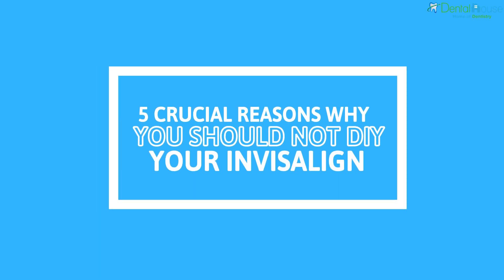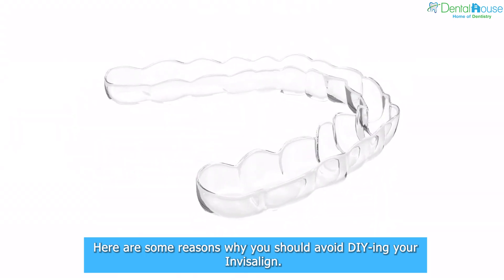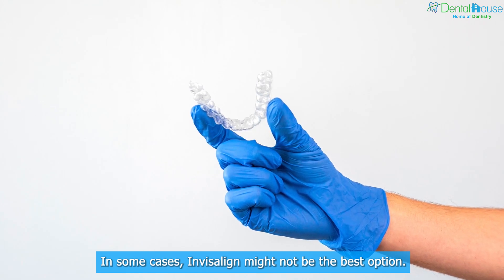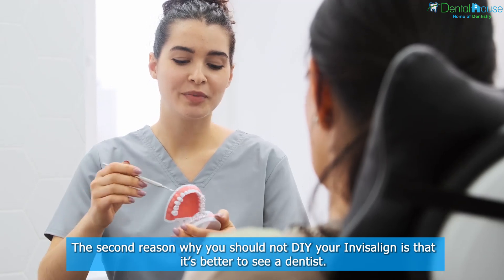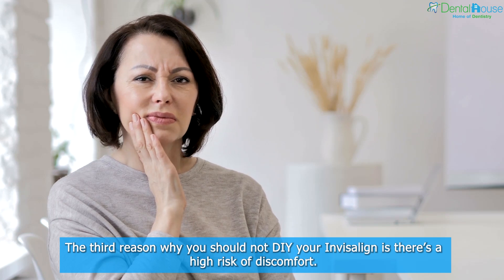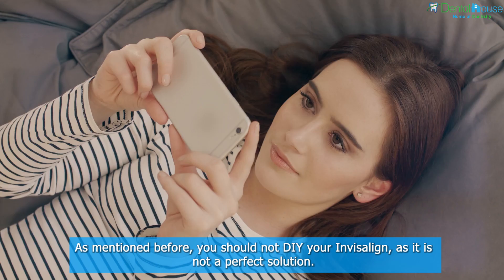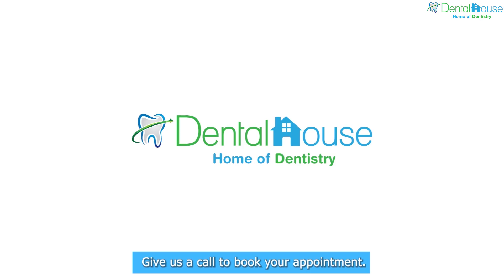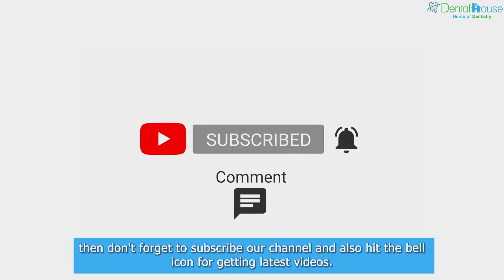5 Crucial Reasons Why You Should Not DIY Your Invisalign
Invisaligns are thin, transparent dental tools that appear as invisible plastic aligners. They are used for the successful correction of the tooth’s position.

This technique is found to be simple, effective, and durable and has grown more popular every year. Hundreds of Invisalign patients boast about its success.

However, if there's one thing you shouldn't be afraid to splurge on, it's your dental health. Here are some reasons why you should avoid DIY-ing your Invisalign.

1) It Might Not Always Be the Solution
The first reason why you should not DIY your Invisalign is that it might not always be the solution. It is important to understand what it is you’re dealing with, and if it’s necessary to go through the Invisalign treatment.

In some cases, Invisalign might not be the best option. If your teeth are crooked but still functional, you might choose to stick with your conventional braces. This is because you’re going to be stuck with them for a while, and you don’t want to go through the trouble of taking them off and on.

If you want a quick fix, Invisalign might not be a smart purchase. If you don’t want to go through the hassle and cost of a dental procedure, you might decide to skip it.

2) It's Better to See a Dentist
The second reason why you should not DIY your Invisalign is that it’s better to see a dentist. DIY Invisalign is not a perfect solution. It is important to remember that these are dental tools, and you don’t want to put your teeth in danger by using outdated techniques.

It is better to see a dentist come up with a better solution for your teeth' alignment. A dentist who has more than enough experience with Invisalign procedures will be able to give you a better alternative for your teeth alignment. This will help you to avoid any further complications, delays, and mistakes that can come from using outdated techniques

3) There's a High Risk of Discomfort
The third reason why you should not DIY your Invisalign is there’s a high risk of discomfort. DIY Invisalign is not as comfortable as your regular Invisaligns. This is because they are made using a different material, and they don’t provide you with the same level of comfort as the one that you thought you were purchasing.

It is important to remember that Invisaligns are very thin dental tools, and any discomfort and negative symptoms will be amplified in such a way that it might ruin your overall experience with the product.

What to Do Instead
As mentioned before, you should not DIY your Invisalign, as it is not a perfect solution. You can spend your money in a better way by getting a reputable Invisalign dentist to take care of your teeth alignment.

You can check out the Invisalign reviews to find out which Invisalign dentist is the best for you. Make sure to check the overall experience of other patients, so you can get a better idea of what you can expect from this procedure.

Conclusion
Invisalign has witnessed a tremendous jump in popularity in the past few years. However, it is important to remember that not everyone is a perfect candidate for the procedure. Have fun choosing the best dentist for you, and remember that DIY Invisalign is not a perfect solution.

Looking for an affordable dentist in Ann Harbor, MI that won't compromise the quality of your Invisalign treatment? Dental House MI offers quality dental care guaranteed to make your pearly whites shine. Get in touch with us today!